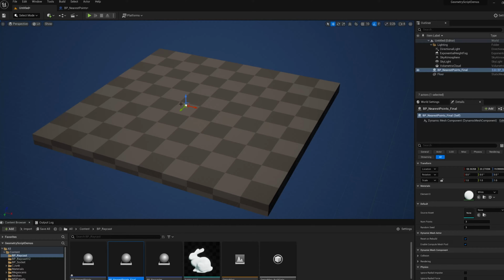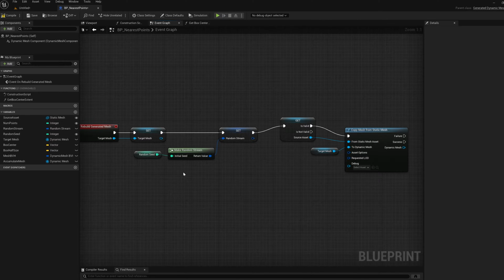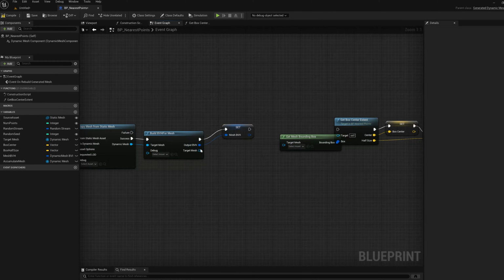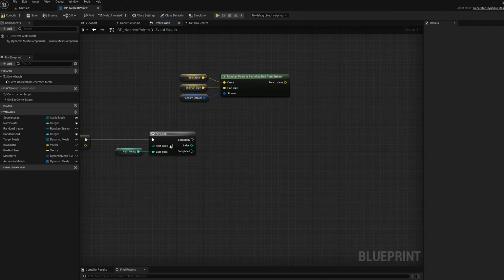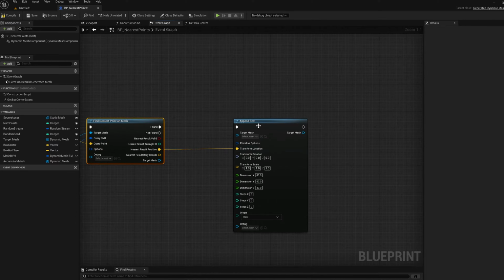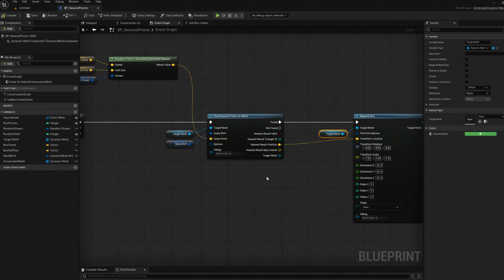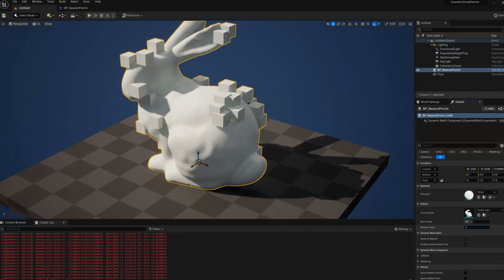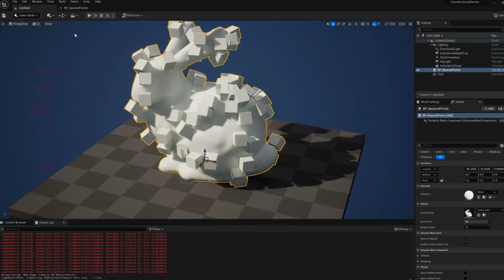UE5 Geometry Script - Nearest Point on Mesh with BVH